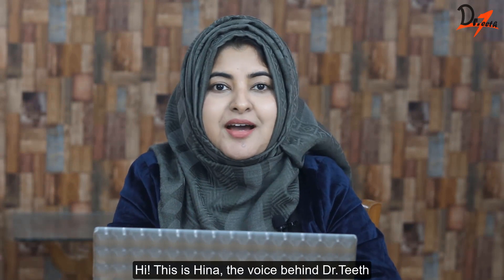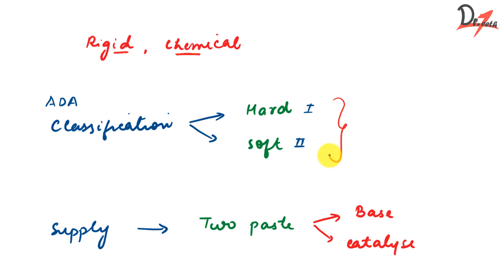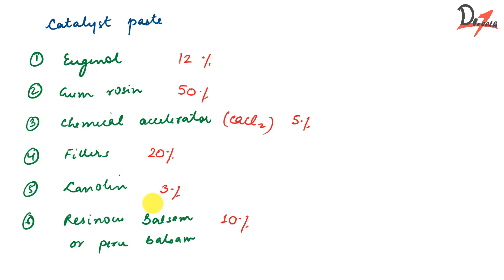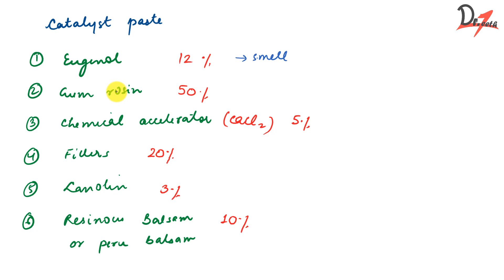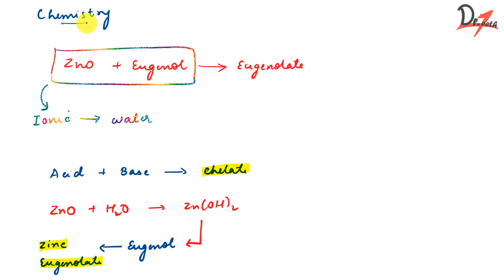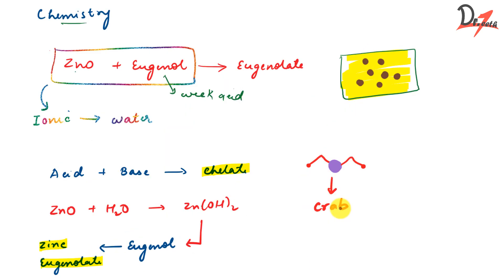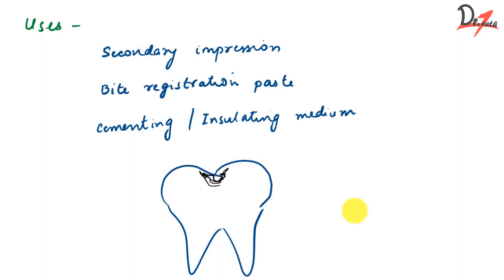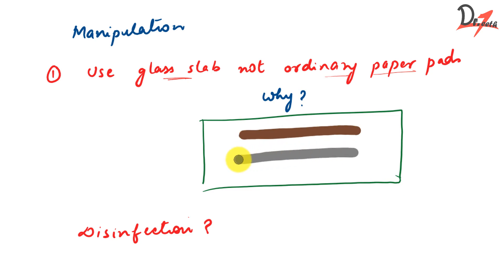DENTAL MATERIALS | Zinc Oxide Eugenol Impression Paste